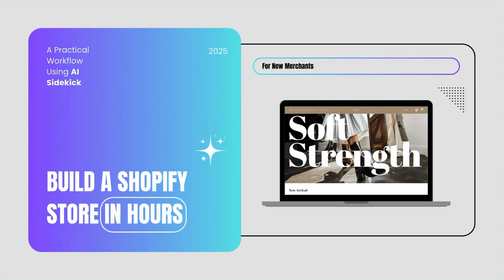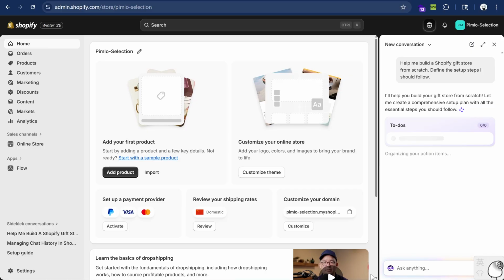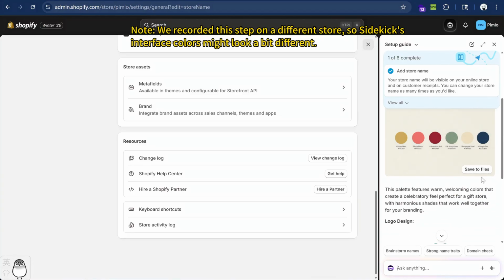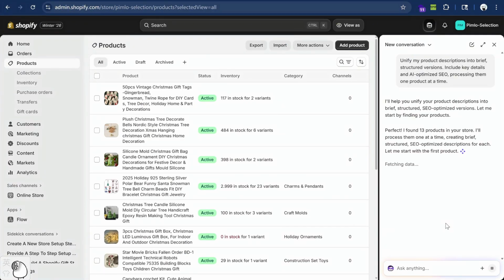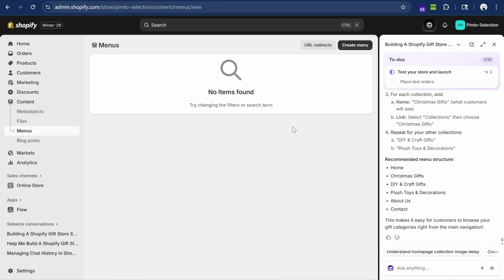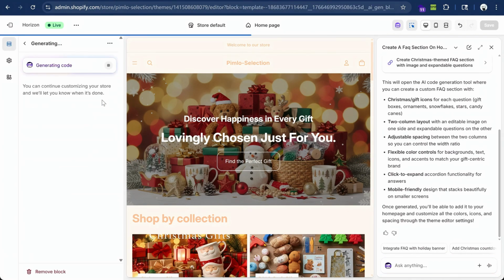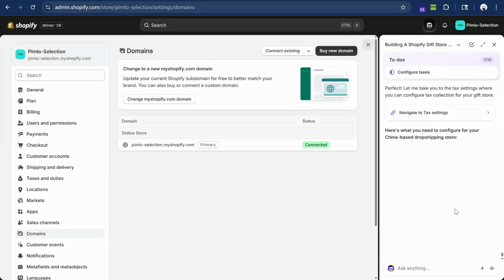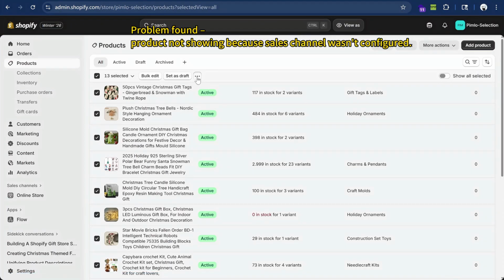Build a Shopify Store in Hours: A Practical Workflow Using AI Sidekick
Learn how to launch a Shopify gift store in record time using Shopify AI Sidekick, your AI-powered store setup agent. This 9-step workflow walks you through everything from store basics, branding, and product import, to collections, navigation, theme customization, taxes, and launch testing.

Sidekick helps you:

Generate setup steps and checklists

Edit and optimize product information with AI

Organize products into collections and menus

Suggest themes, sections, and layouts

Guide domain, tax, and essential page setup

Test store readiness before launch

Whether you’re a solo founder or a small team testing niche dropshipping products, this workflow saves hours while maintaining full control over your store.